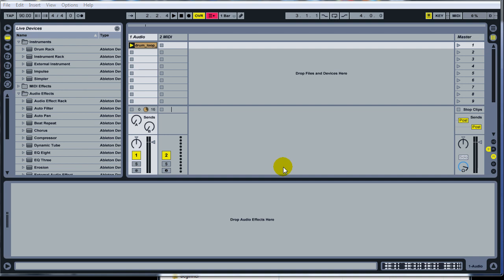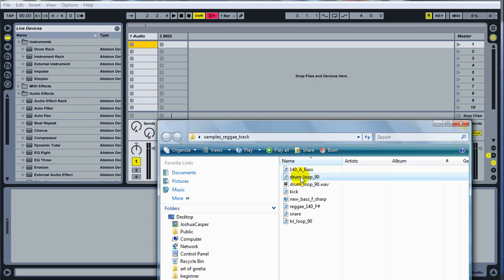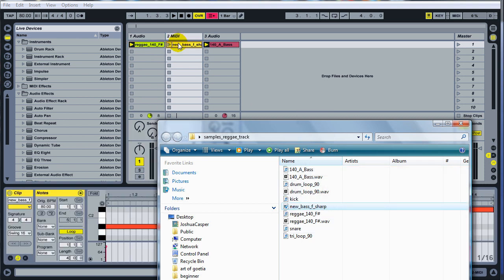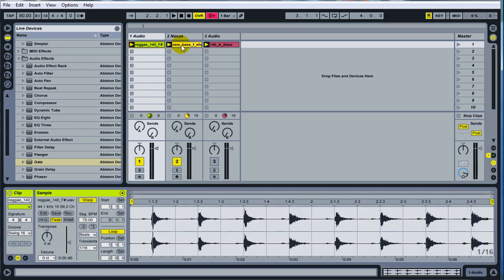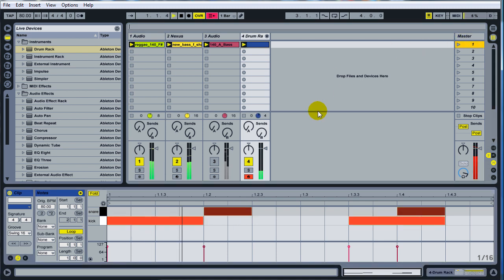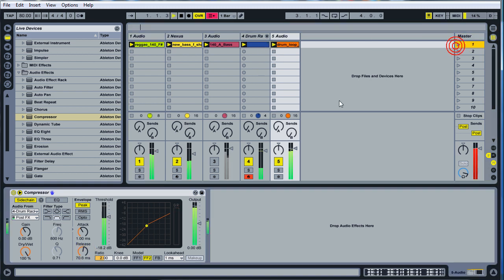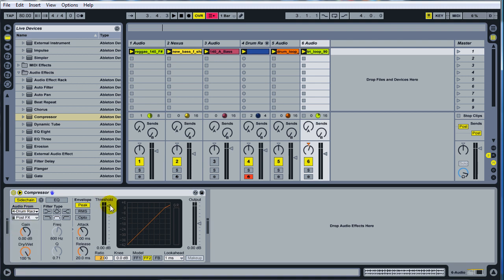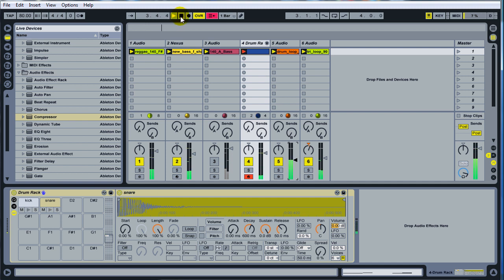Ableton Tutorial: Making a Reggae Style Loop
Using some cool techniques to make a reggae style loop.

Using compressors, gates, reverbs, midi clips, drum racks and samples.